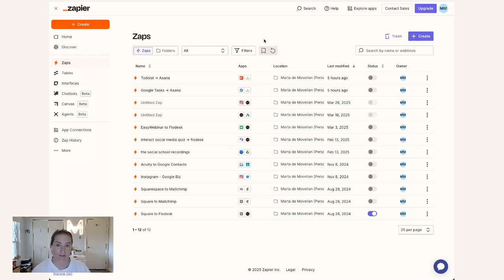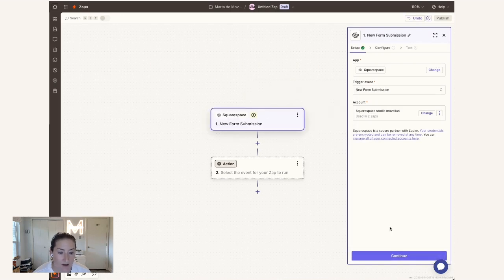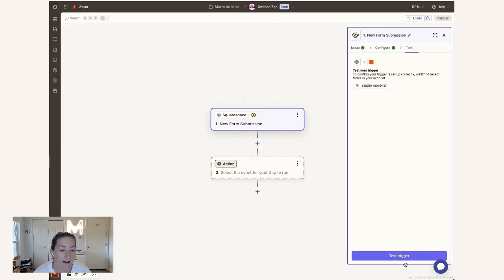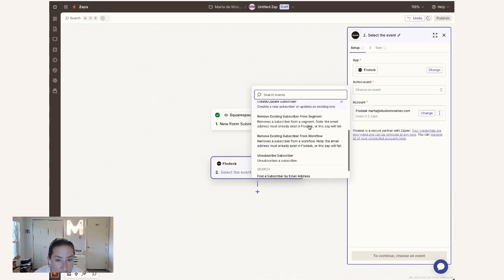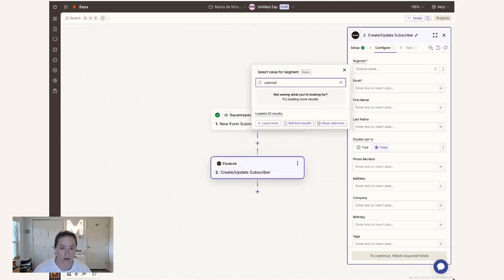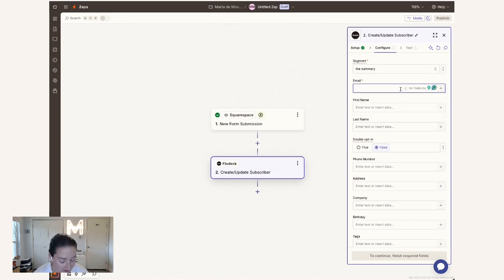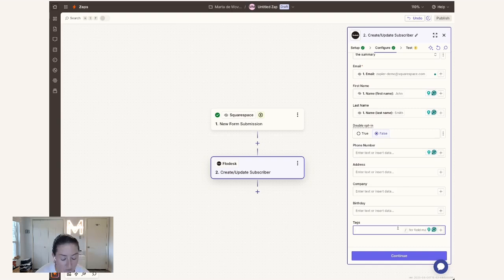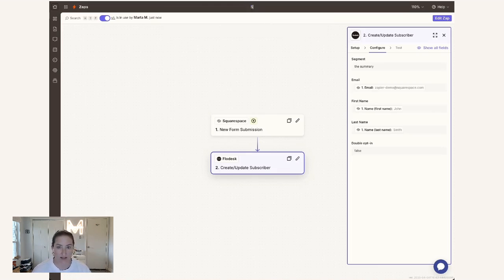howto Share contacts between platforms with Zapier | studio movellan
A common issue I see with my clients is sharing contacts and customer information between different platforms. You want to make sure that your CRM, your invoicing software, and your email marketing platform all have the same data without having to update it manually. If the software you use doesn't have a native integration.

To connect all these one way around this is to use Zapier. Zapier is a web automation tool that connects various web apps and services, allowing users to automate and streamline workflows without having to code. Let's say, I want to make sure anyone who contacts me on my website is automatically added to my newsletter subscription list.

Here's how to set that up as a Zap:

If you don't already have an account, you're going to create one on zapier.com

1. Once you set that up, you're going to go to the Create button in the upper left-hand corner to make your first Zap.
2. Then, you're going to select your Trigger. In this case, my website is hosted on Squarespace, so I am going to start with that.
3. I'm going to choose a Trigger event. So I'm going to say when there's a new form submission, click Continue. I'm going to choose my form. If you go to the back end of your website and click the Edit button on your form, you're going to see the form name here.
4. Back in Zapier, select that form.
5. Now Test to make sure the integration is working.
6. Next, I'm going to select my Action, which is going to add the contact to Flodesk, which is my email marketing platform.
7. Select your outcome, which, in this case, we're going to Create or Update a Subscriber.
8. Now, I am going to map out how this is going to translate from Squarespace to Flodesk. I'm going to pick whatever segment I'm going to add this to (you might need to click Load More).
9. Next, I'm going to use the backslash in each field to map out what data I want to be copied over.
10. Then I'm going to test this step as well to make sure that Zapier is talking to Flodesk.
11. Click Publish.
12. Finally, you want to rename your Zap so you can find it easily in the future.